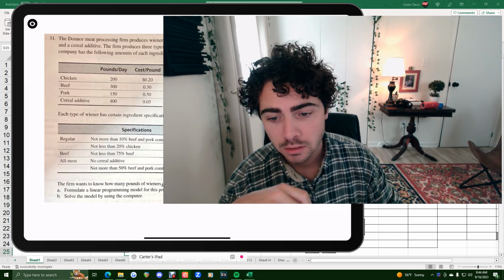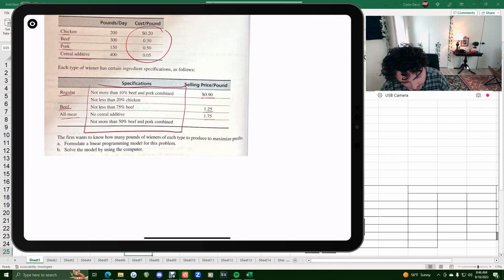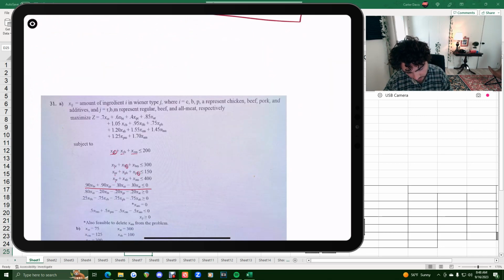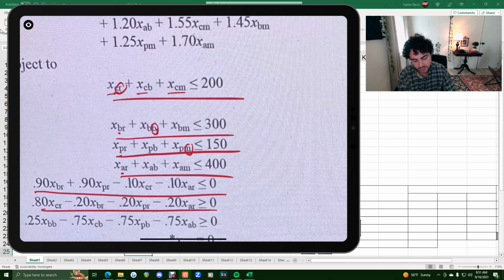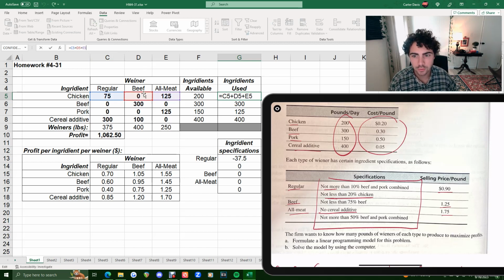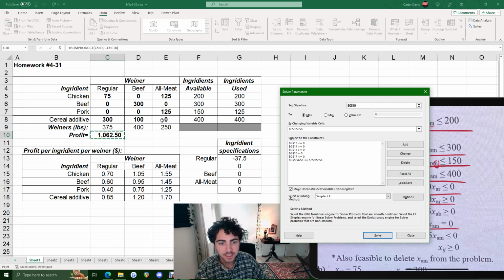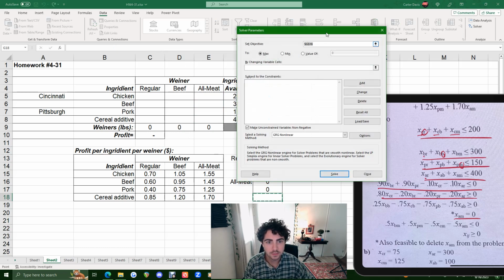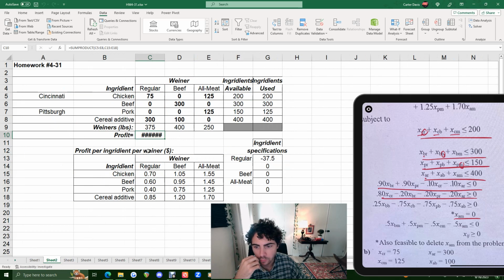BIT 2406 ch4 hw 31